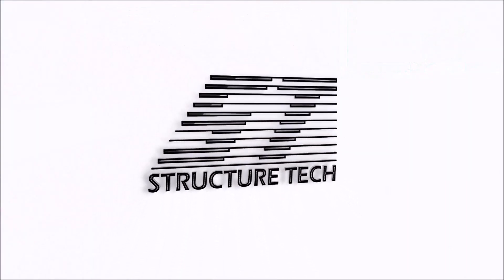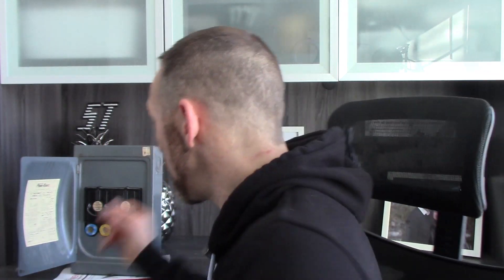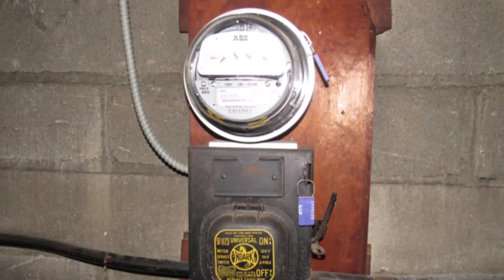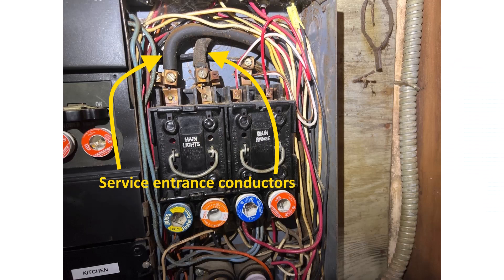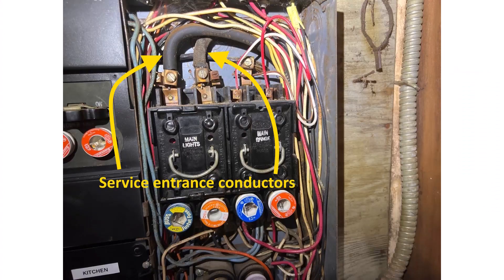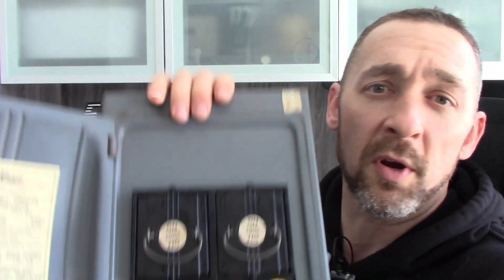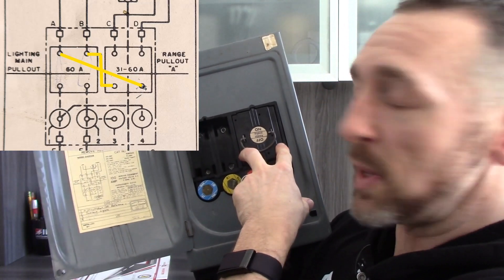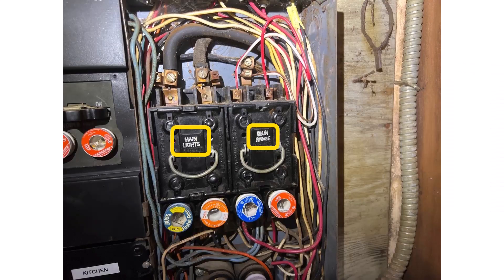Is this old fuse box a 60 amp or 100 amp panel?